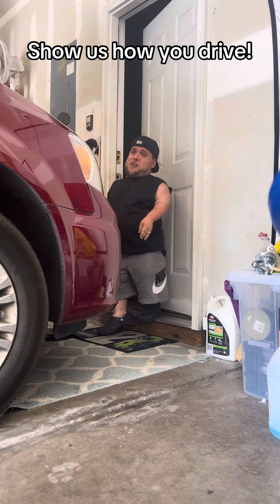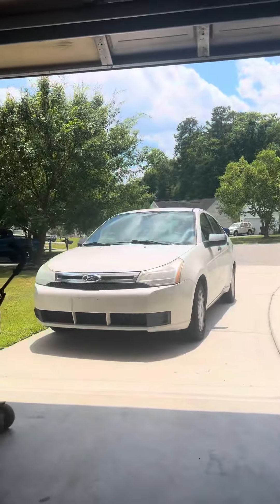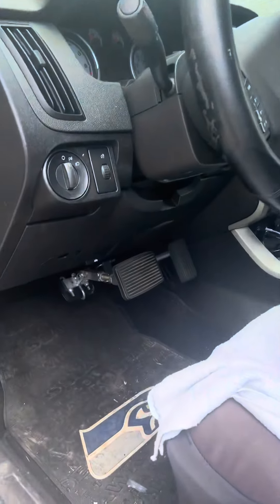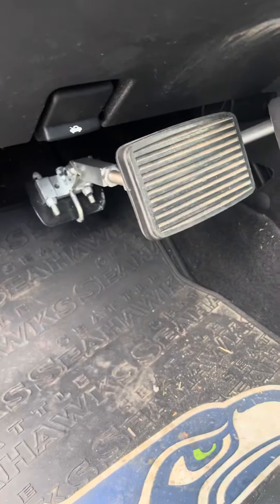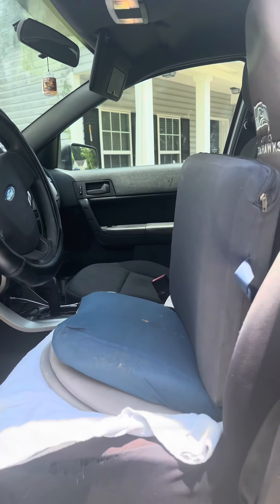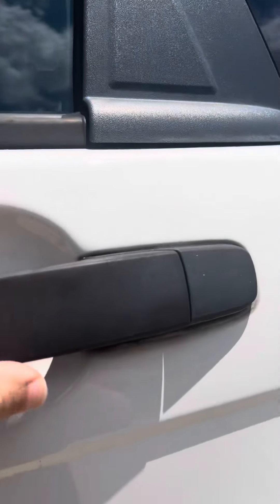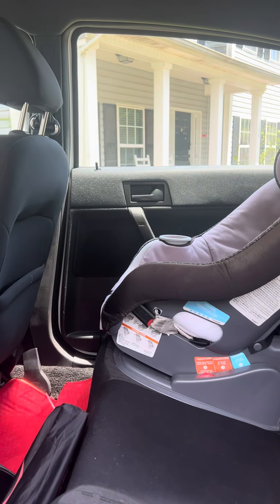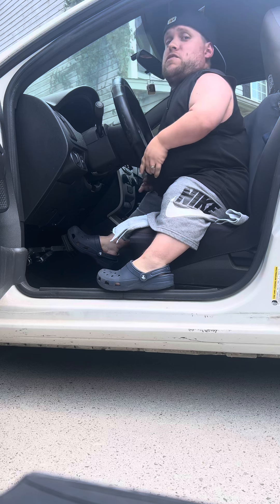This is how a little person drives!